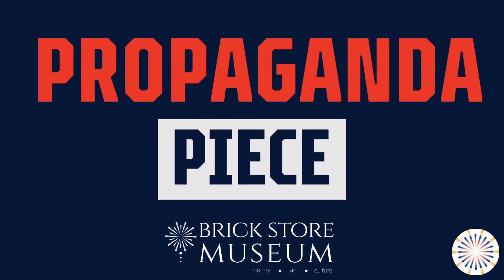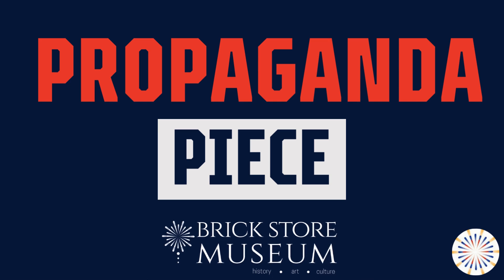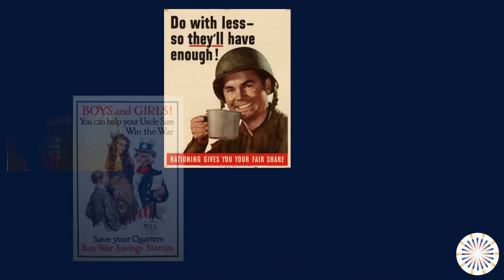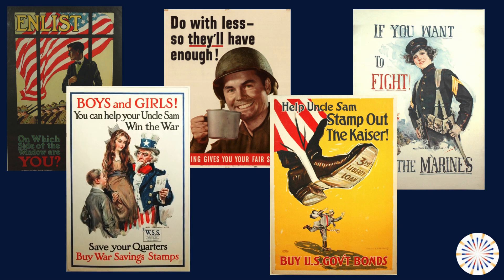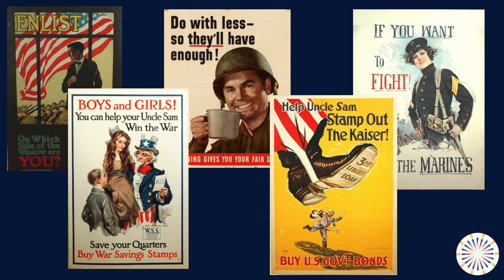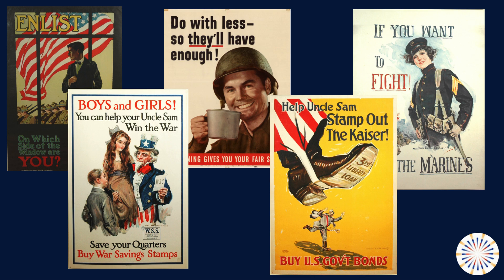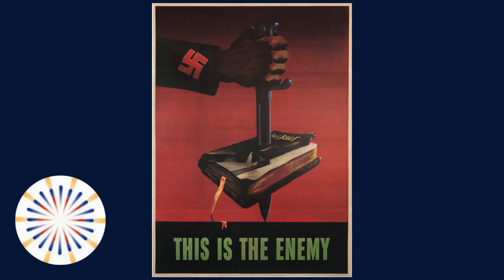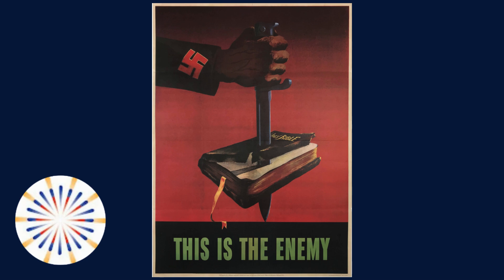Propaganda Piece: This is The Enemy | Brick Store Museum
Welcome to the Brick Store Museum’s Propaganda Piece, a short web series talking about the 20th century war propaganda posters in our collection, and the effects of propaganda yesterday and today. The Brick Store Museum’s collection of World War I and World War II propaganda posters is one of the largest in New England. During World Wars I and II, propaganda was distributed through print and radio, and later movies. Messaging mostly aimed to increase public support for the war and boost morale at home. Some people are surprised to hear that many war posters are propaganda at all. The definition of Propaganda is this: the dissemination of information, especially of a biased or misleading nature to influence public opinion or promote a political cause or point of view, often conveyed through mass media.

This series will take a weekly look at one poster in our collection.

Learn more about the Museum's 2024 Exhibiton, "The Art of Propaganda,"